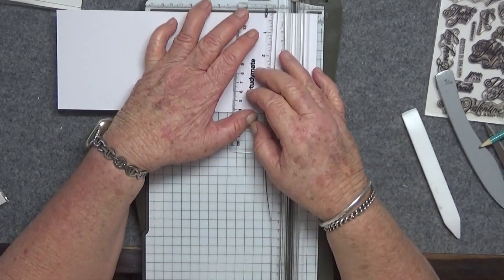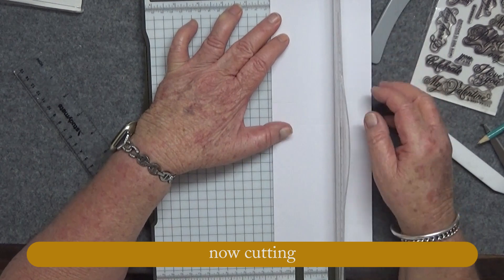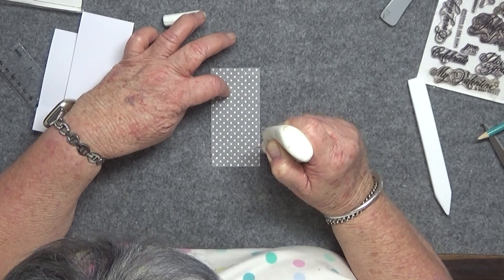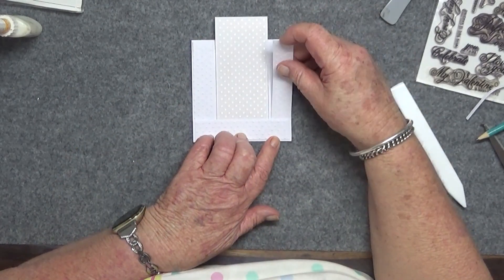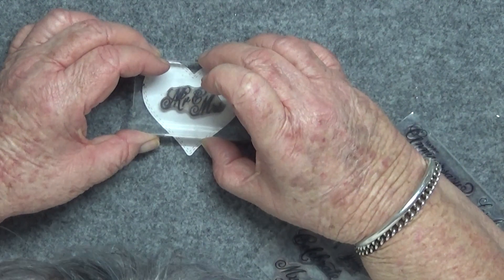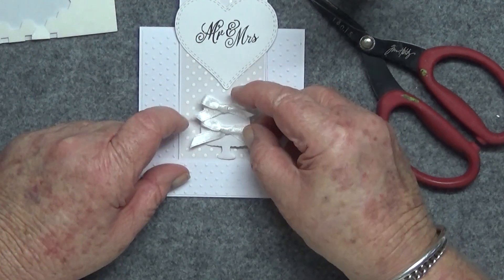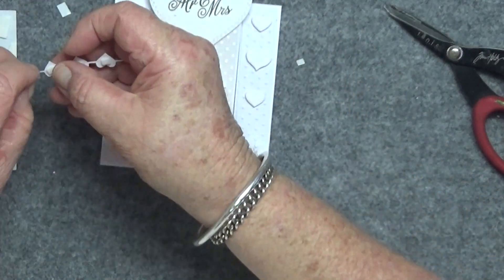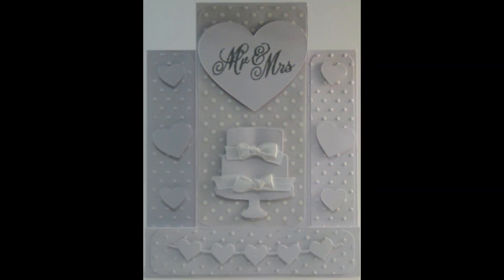Card Series - Wedding #17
This is a beautiful styled card and can be challenging to master but once you've done it you can do it time and again.

Products used:
11" x 4 1/4" (white cardstock)
4 1/4" x 4" (white cardstock)
Cuttlebug 'swiss dots' embossing folder
4 3/8" x 2 1/8" (spotty vellum)
Simon Says Stamp 'cake & congrats' die set
mydiamondpress 'fashion dies love' die set
Simon Says Stamp 'string of hearts' die
Simon Says Stamp 'perfect love' stamp set
Poppy Crafts 'layered hearts' die set
Double-sided tape
Foam dimensionals
Ribbon for bows
Helmar's 450 Quick Dry Adhesive
Scotch Quick Dry Adhesive